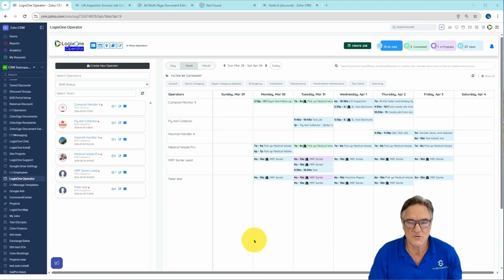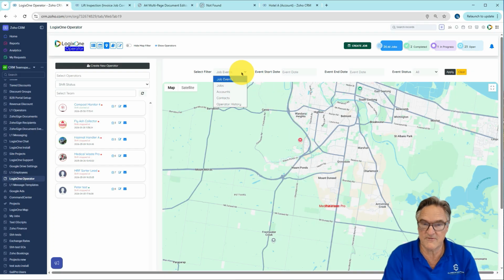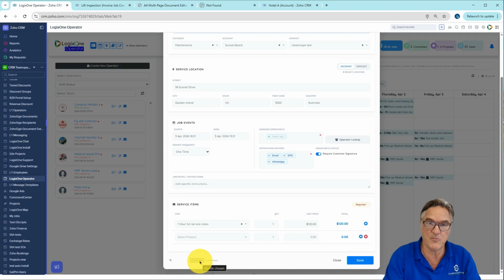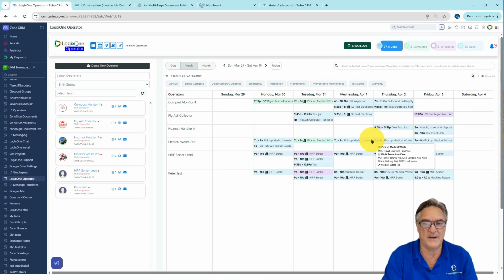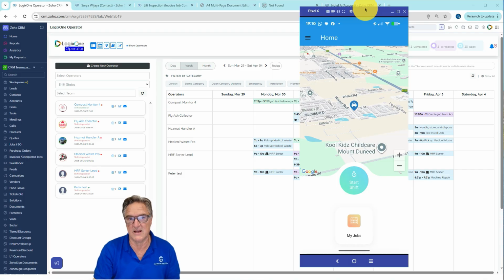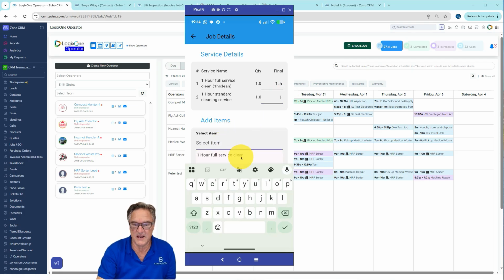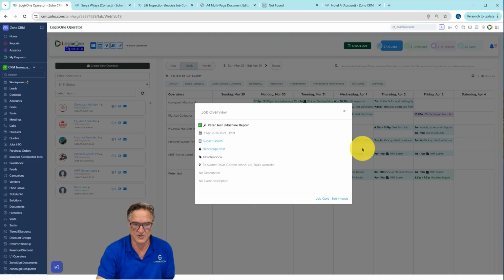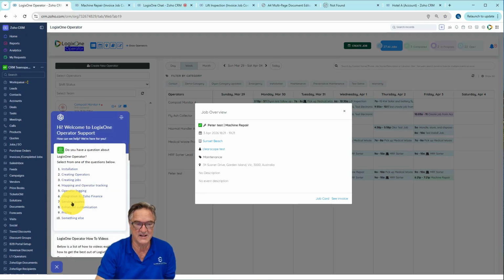LogixOne Operator for Zoho CRM Full length Demo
Running a field service business involves far more than just completing jobs. Behind every successful operation is a system that manages scheduling, technician coordination, customer communication, and invoicing — all working together seamlessly.

LogixOne Operator is designed to bring structure, visibility, and control to your entire field service workflow.

In this video, we take a deeper look at how LogixOne Operator helps businesses move away from spreadsheets, paperwork, and disconnected systems — and operate from a single, organised platform.

What LogixOne Operator Does

LogixOne Operator enables field service businesses to manage their operations with clarity and efficiency.

Job Scheduling & Management

• Create and manage jobs from one central system
• Visual job scheduling board for full visibility
• Plan workloads across teams and timeframes
• Reduce scheduling conflicts and missed bookings

Technician Assignment

• Assign jobs quickly and accurately
• Manage multiple operators and teams
• Ensure technicians know exactly where to be and when
• Improve coordination between office and field

Field Visibility

• Track job progress in real time
• Monitor job status from start to completion
• Maintain full oversight of active work

Customer Communication

• Keep customers informed throughout the job lifecycle
• Reduce missed appointments and uncertainty
• Deliver a more professional service experience

Workflow Automation

• Reduce manual admin and repetitive tasks
• Minimise errors and duplicated data
• Automatically generate invoices and job records
• Streamline processes from booking through to completion

Why Businesses Use LogixOne Operator

Many field service businesses begin with spreadsheets, notebooks, and phone calls. As the business grows, these methods become harder to manage and increase the risk of:

• Missed jobs
• Incorrect scheduling
• Poor communication
• Lost information
• Administrative overload

LogixOne Operator replaces these fragmented processes with a structured system that improves efficiency, reduces mistakes, and supports scalable growth.

LogixOne Operator is ideal for:

• Maintenance and service providers
• Electrical and plumbing businesses
• HVAC companies
• Property and facility management teams
• Installation and repair services
• Any business managing mobile technicians or service crews

About LogixOne

LogixOne develops practical, business-focused solutions designed to simplify operations, improve communication, and help service-based companies run more efficiently.

LogixOne Operator is built for real-world field service businesses that need a better way to manage jobs, teams, and customer interactions.